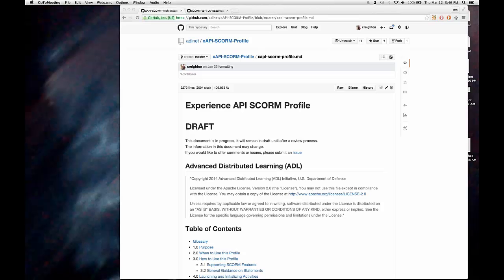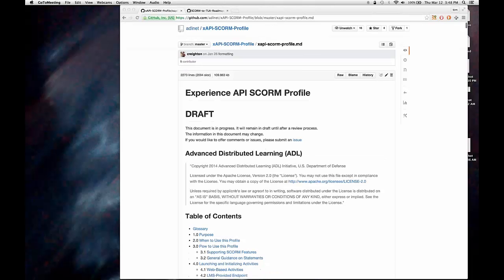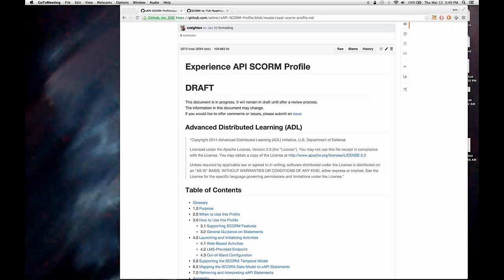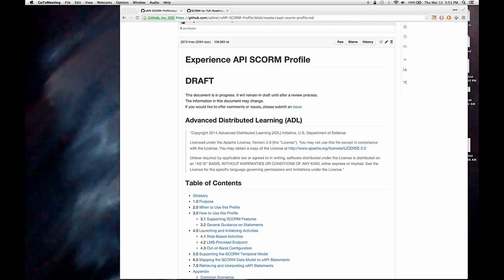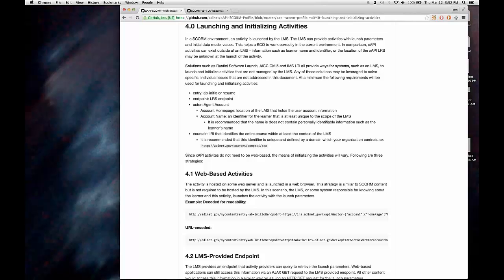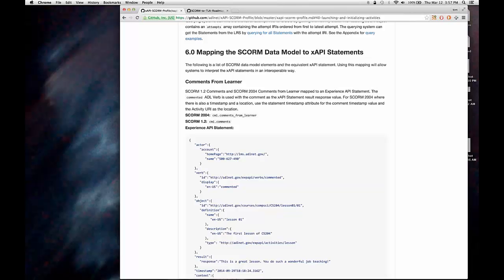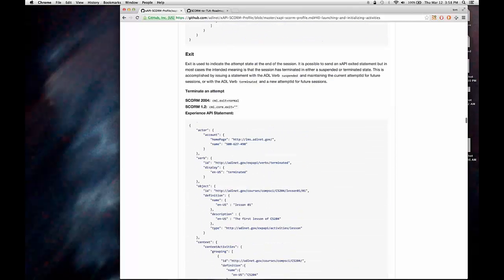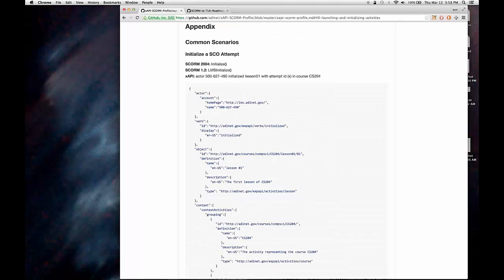Tom Creighton explains the Experience API SCORM Profile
In the 12 March 2015 xAPI Design Cohort afternoon meeting, ADL Senior Software Engineer Tom Creighton stopped by to talk about the Experience API SCORM Profile. To learn more, visit the GitHub home of the profile itself